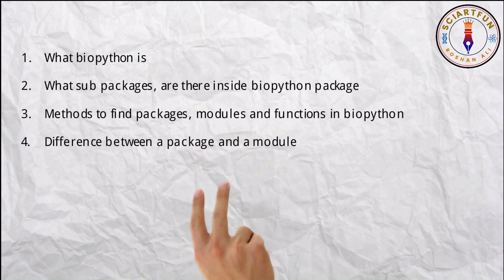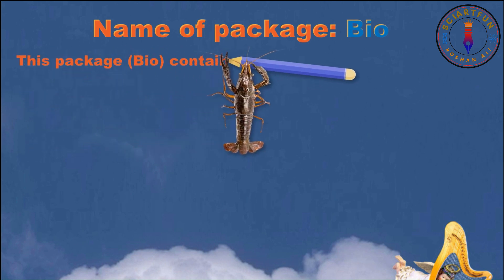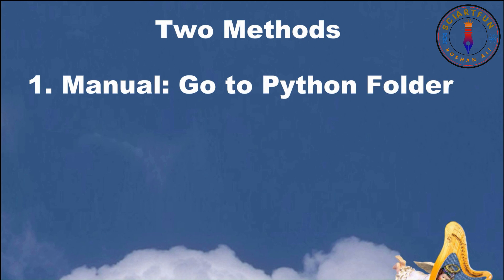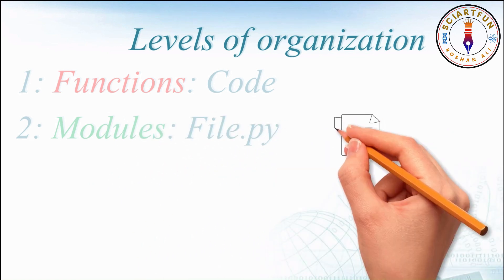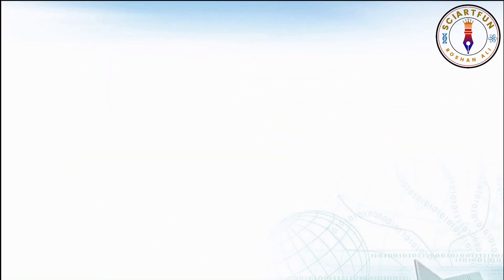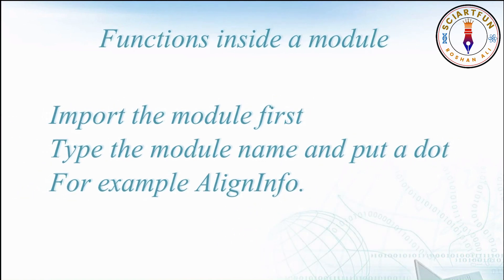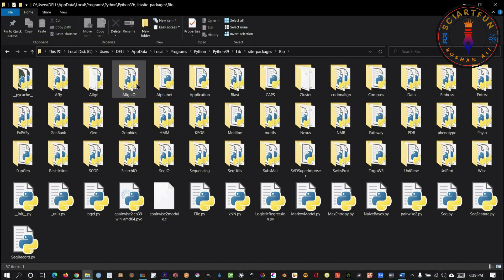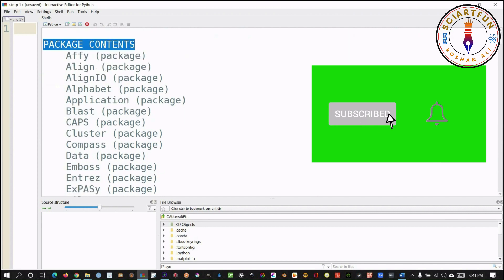Biopython Course | How to Find the List of Packages, Sub-Package, Modules and Functions | Lesson Two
Sciartfun World: @RoshanAliExploration
This lesson is the second lesson of Biopython. In this lesson you will learn, what sub packages are there in Bio package. You will also learn, how to display them using help command. I will also show you the differences among, package, module and a function.